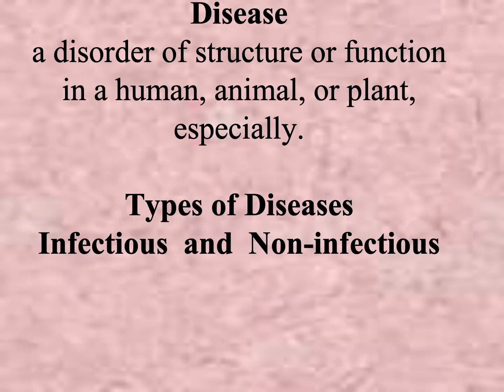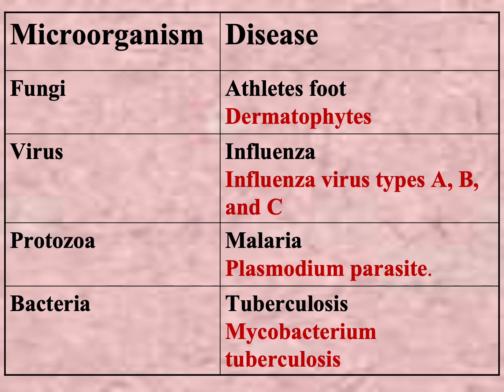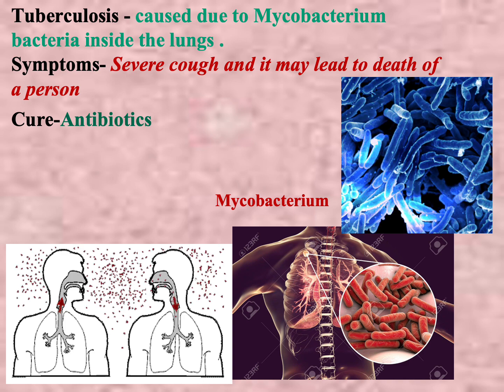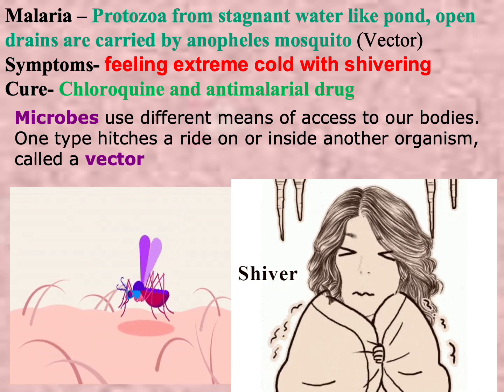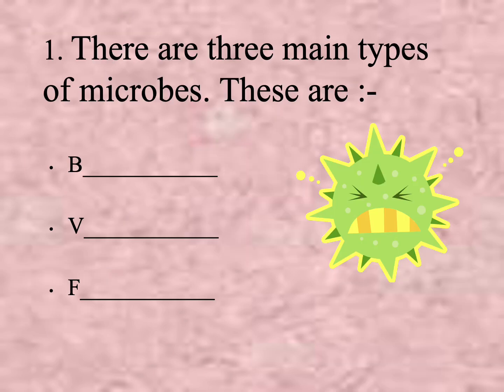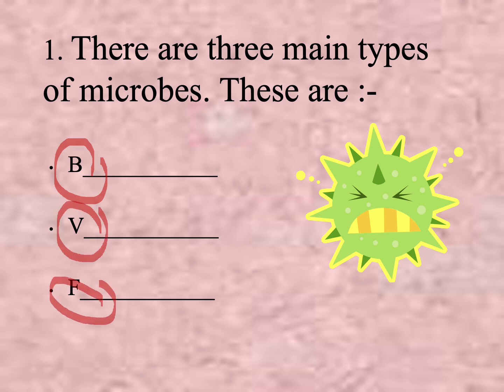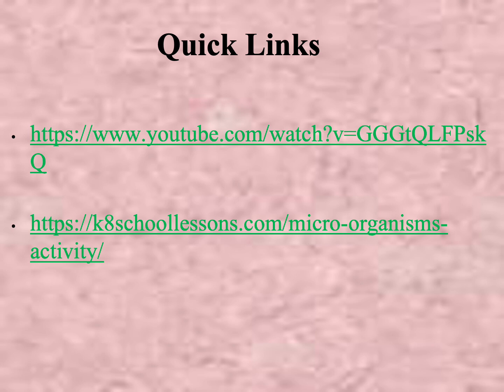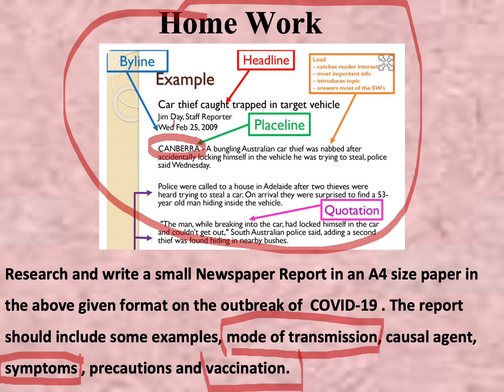DISEASE AND MICROORGANISMS